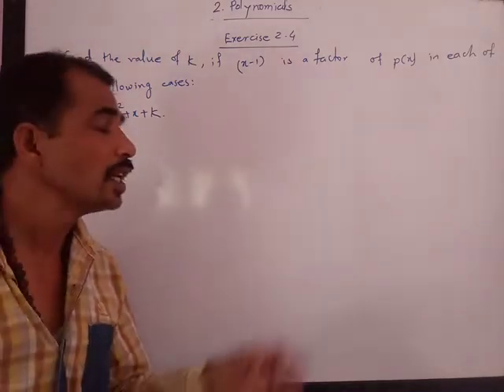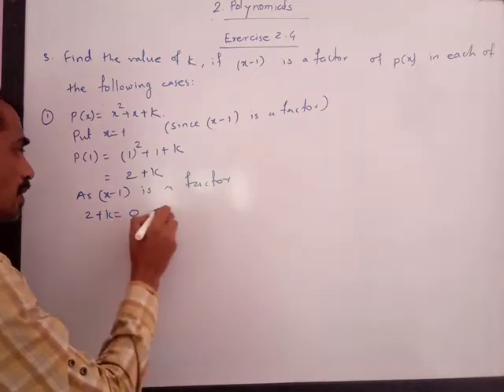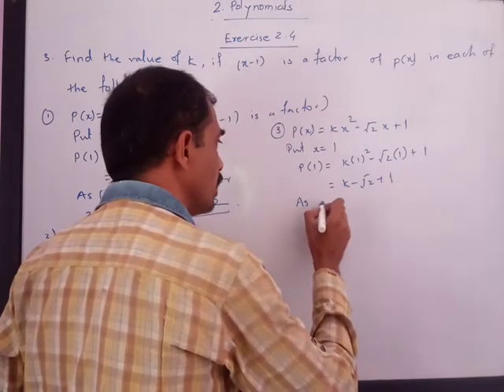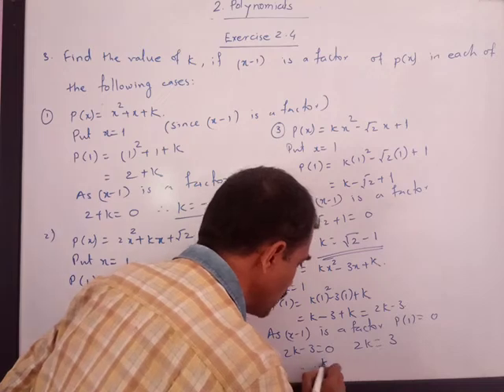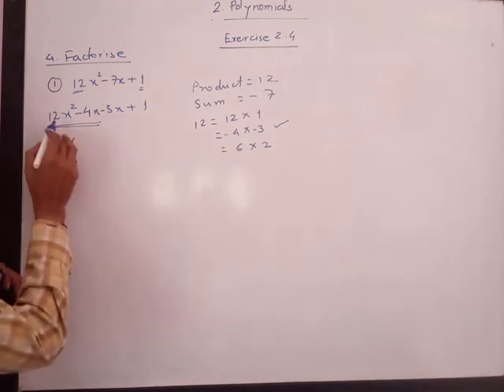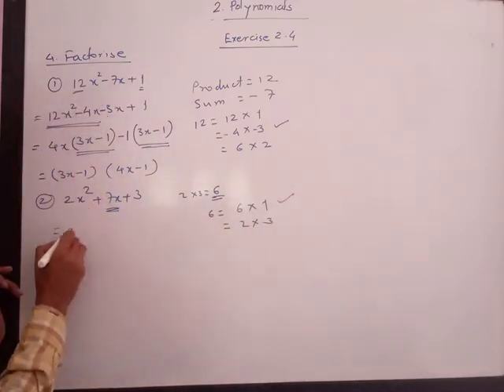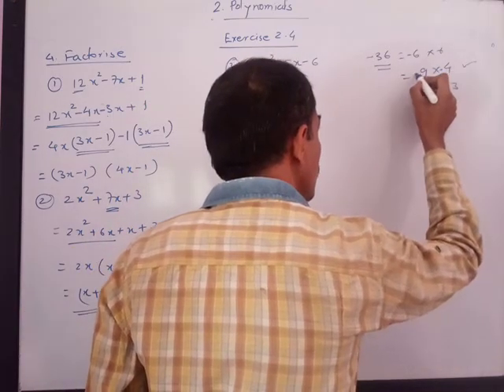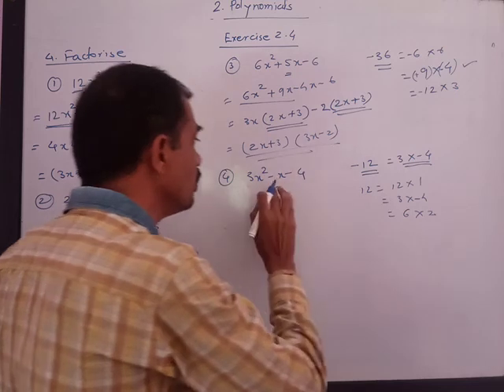Std 9. Polynomials, Exercise 2.4, Example 3,4